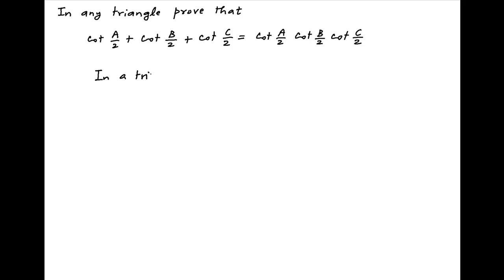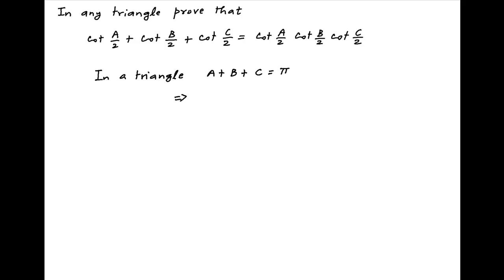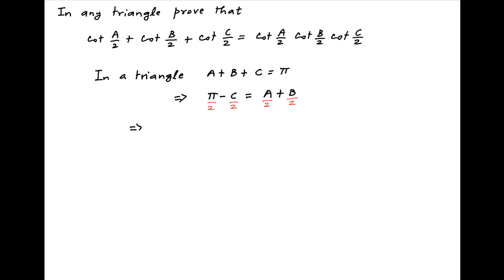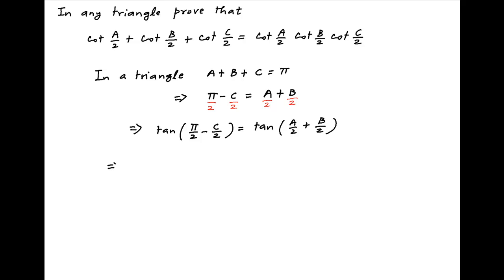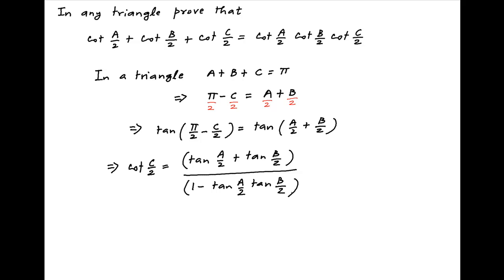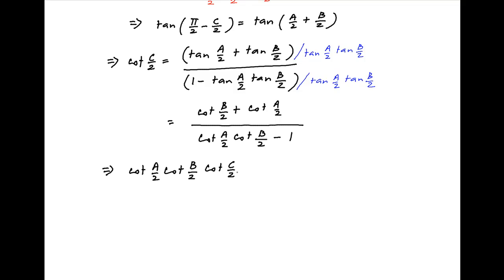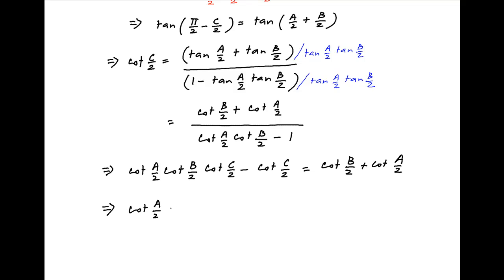Show that in a triangle ABC, cot(A/2) + cot(B/2) + cot(C/2) = cot(A/2)*cot(B/2)*cot(C/2)